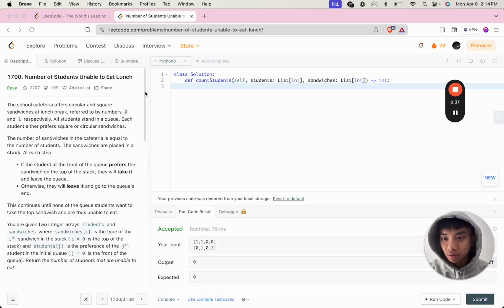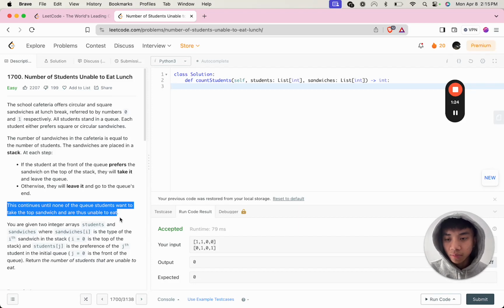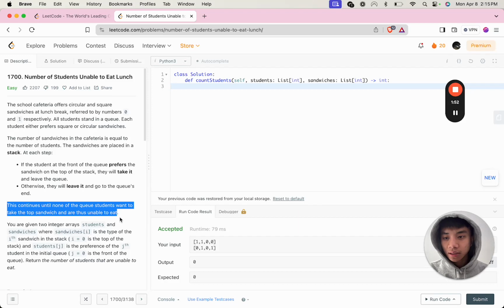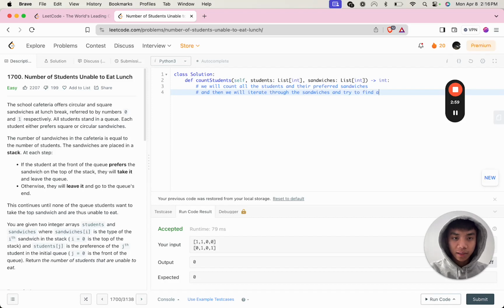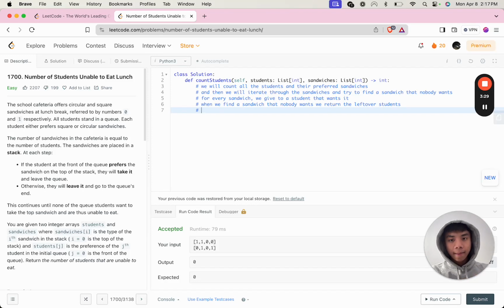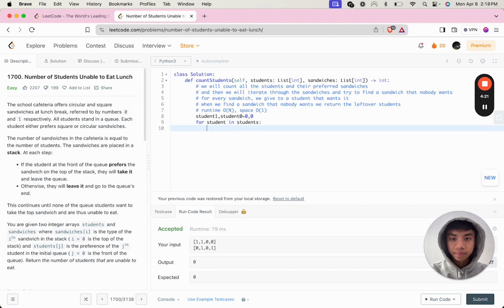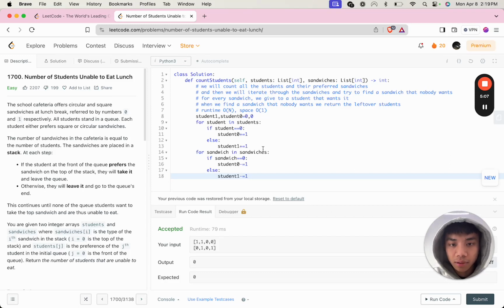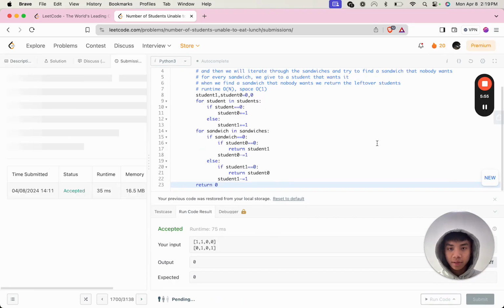LeetCode 1700. Number of Students Unable to Eat Lunch